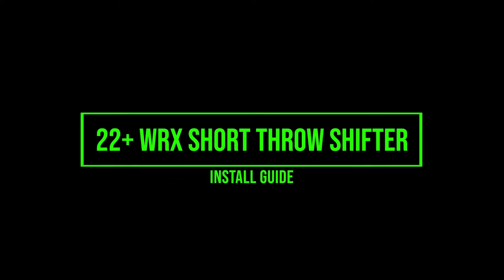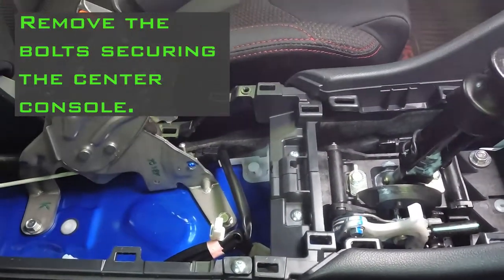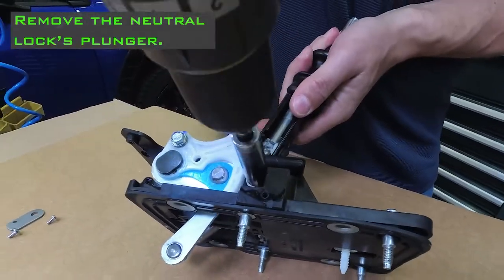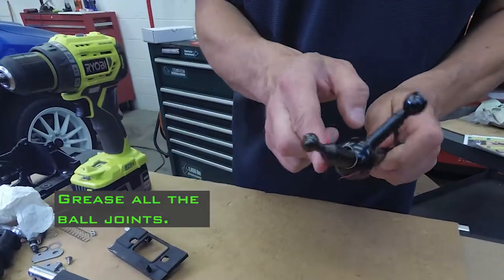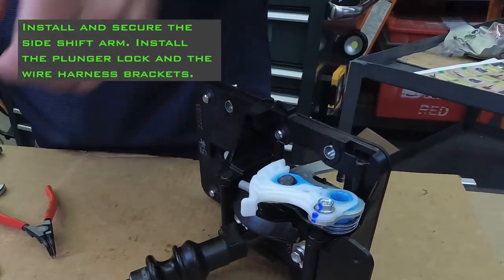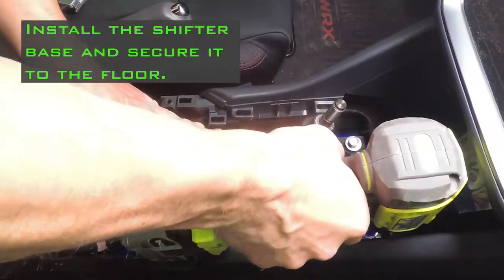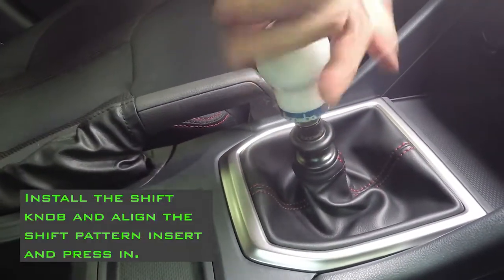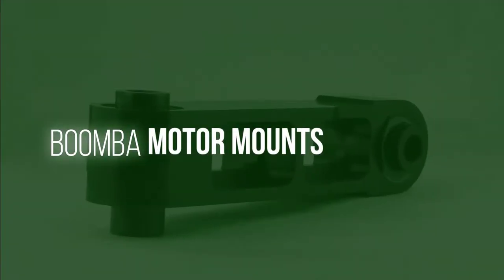Install Guide | 22+ WRX Short Throw Shifter